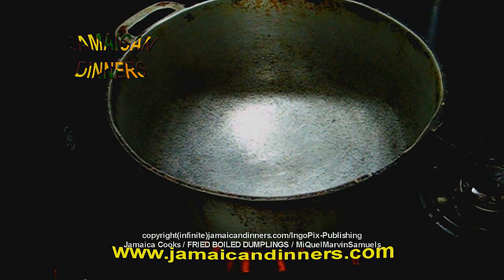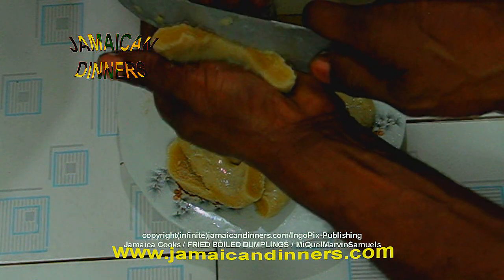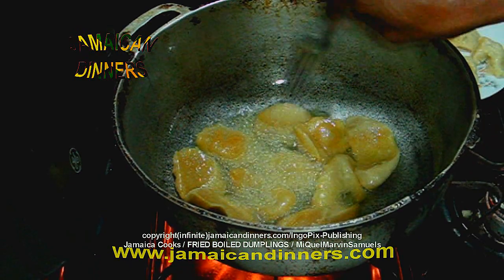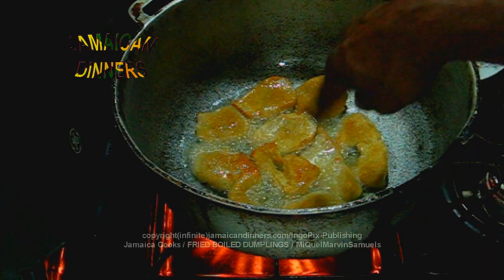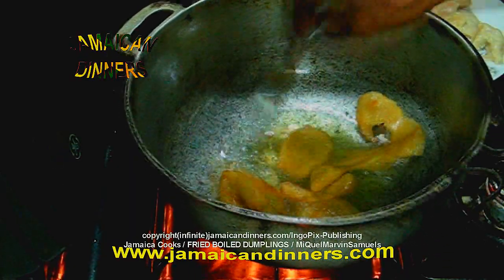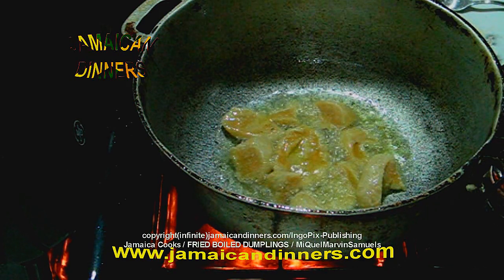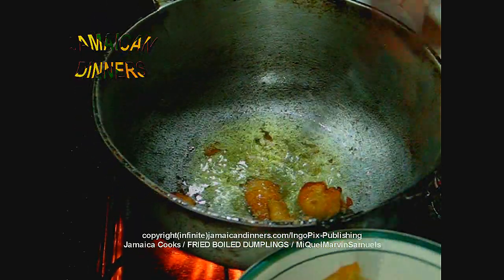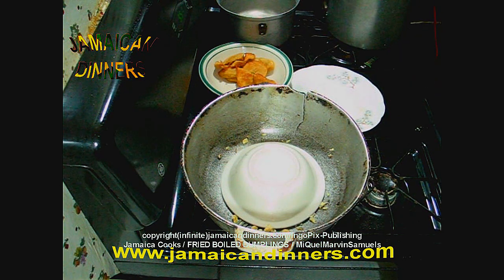FRIED BOILED DUMPLINGS for jamaicandinnersdotcom